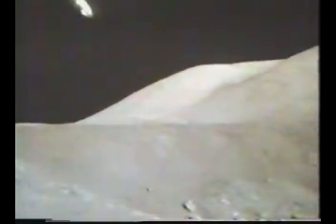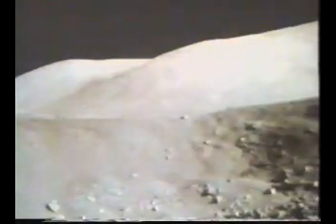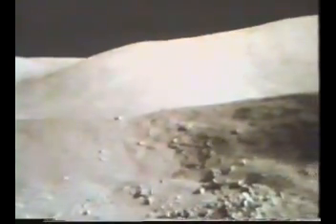Apollo 17 Orange Soil 8 of 10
Orange Soil at Station 4 (Shorty Crater) Apollo 17 Landing Site.

Note the reference to a "Classic Alteration Halo" surrounding Shorty Crater. This is erroneous as the halo was pyroclastic material predating the formation of the crater, survived as a deposit underlying the surface and ejected from the crater by the impact which created it. It is not due to fumerolic activity as Shorty is an impact structure and not volcanic.

It is unclear whether this material was transported from the adjacent highlands by volcanic fountaining or mass wasting. It is clear that it was placed around the crater as impact ejecta.

Thanks to the "Apollo Lunar Surface Journal" (NASA) for making this video available.